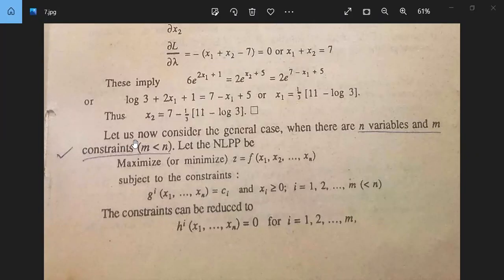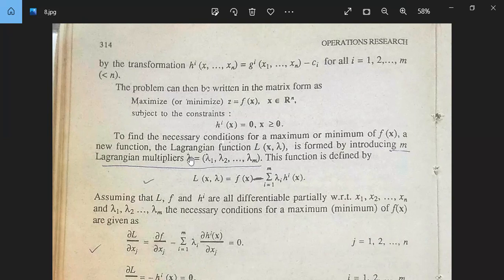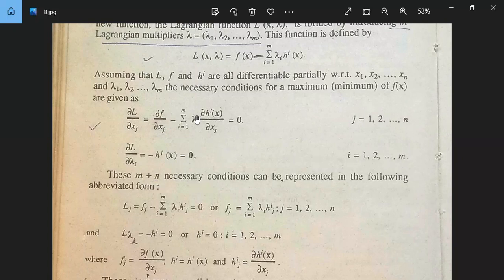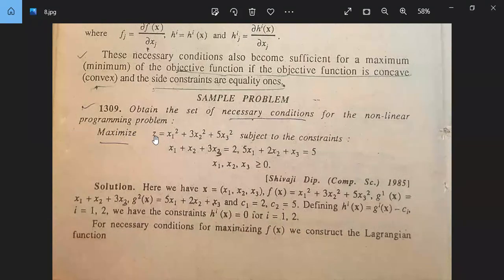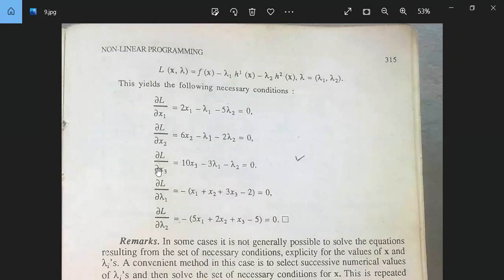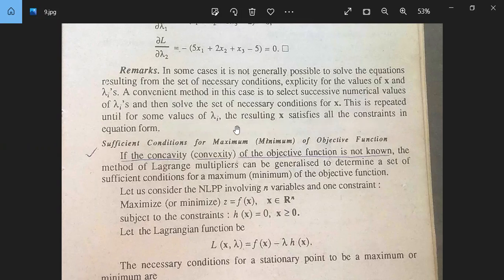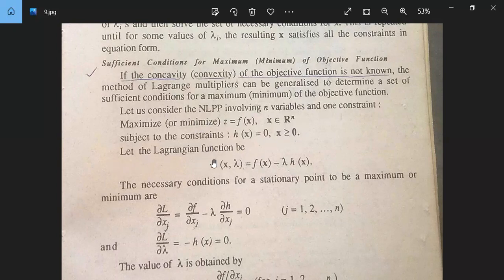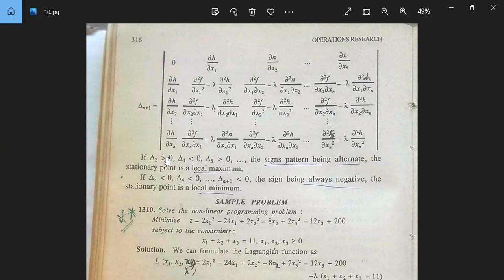PG/S4/Paper14: O. R. 8 (n Variables m Constraints,Example, Sufficient Conditions Maxima/Minima)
n Variables m Constraints,Example, Sufficient Conditions Maxima/Minima